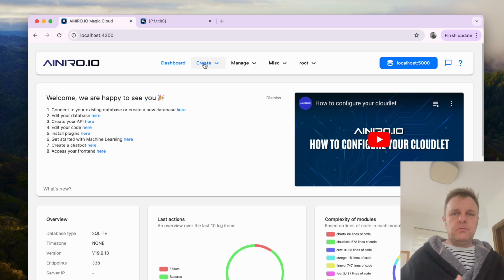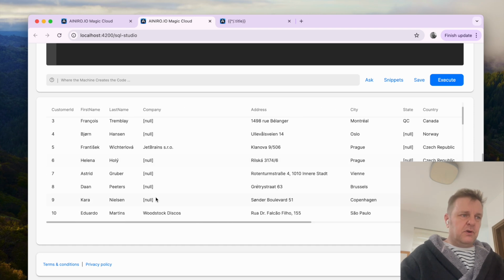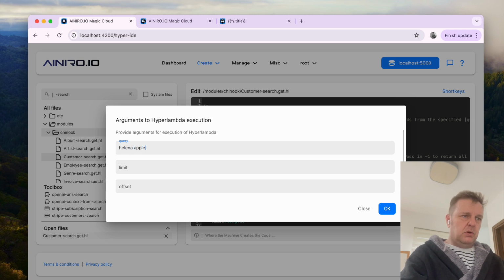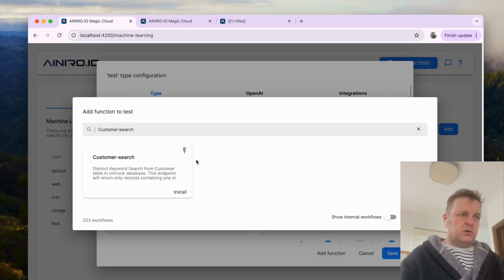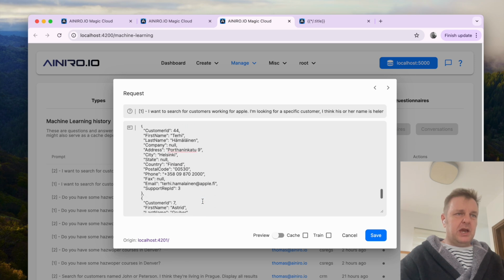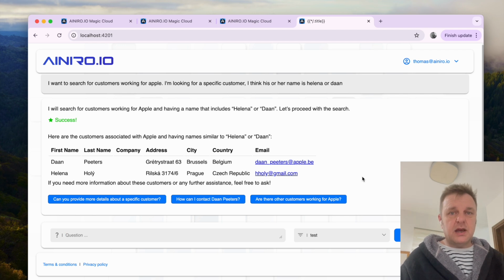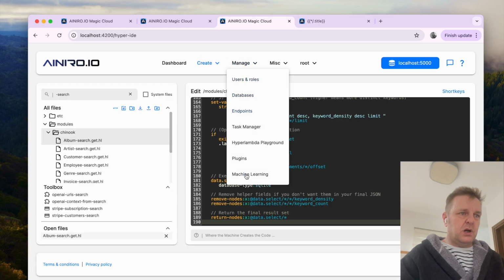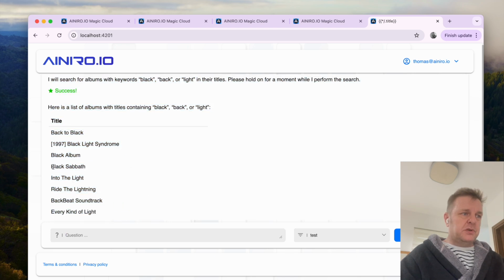Distinct Keyword Density Search as an alternative to VSS to "find the needle in the haystack"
Embeddings are amazing for finding general information. It can even understand multiple languages, allowing it to match records searching for beer in Spanish to records containing information about alcohol in Swedish. However, for finding the "needle in the haystack" it's simply not good enough.

Introducing Distinct Keyword Density Search

This process is an alternative to VSS and searches for a list of keywords, and scores records according to how many of the specified keywords were found in any of the columns of your specified database.

To manually build distinct keyword density search with SQL is ridiculously complex - However, we've built it straight into our CRUD backend generator, creating an additional HTTP API endpoint, you can rapidly reference into your AI Agent in some few seconds.

This should create much better results when you're looking for something specifically, since it scores records finding all keywords higher than records containing only one or two keywords - While still not excluding records with one or two keywords. In addition, it can be used towards **ANY** database you've got from before, without modifications, since it's purely based upon SQL.

In this video I wrap an SQL database with 12 tables into CRUD endpoints, in addition to adding aggregates, distincts, and (duuh!) distinct keyword density search - And I do it without coding in a couple of seconds.